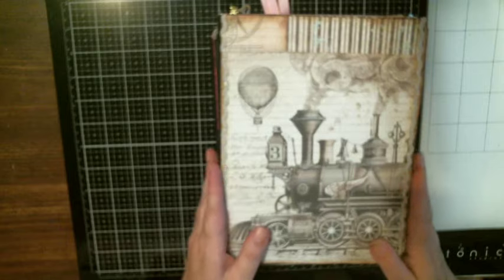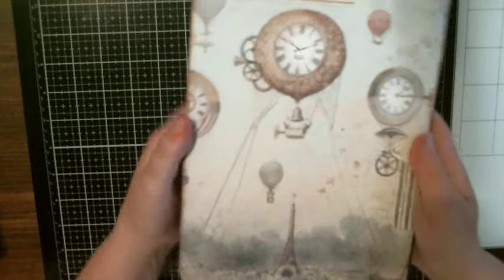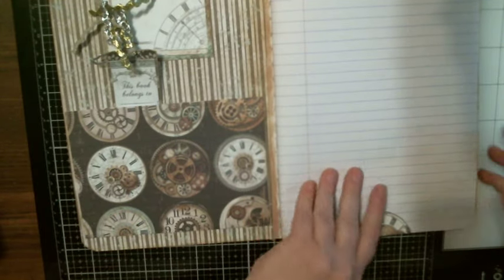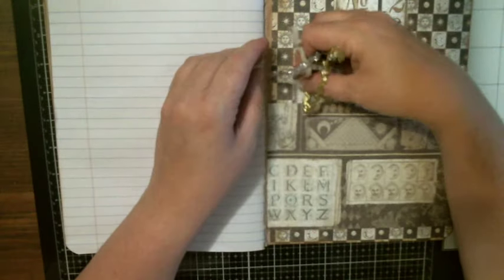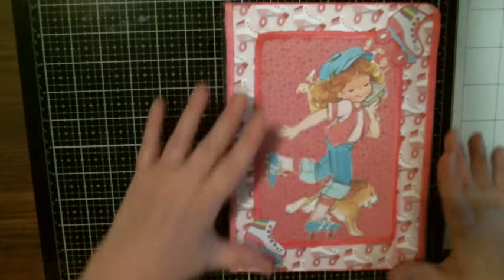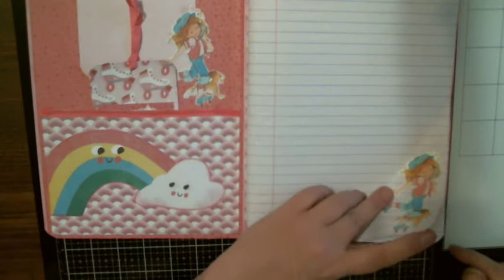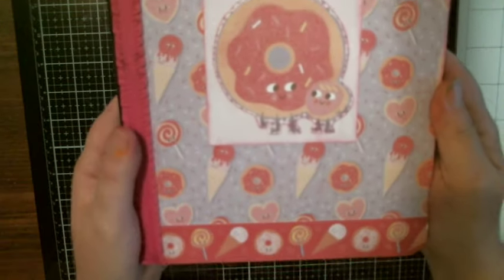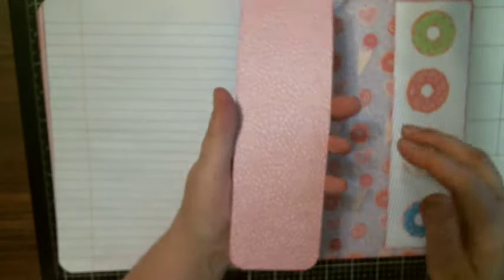Wednesday Night Live Altered Composition Notebooks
Please go over check out Justine Stone